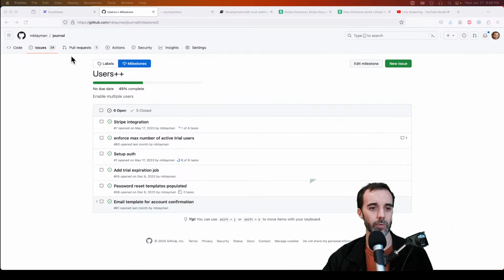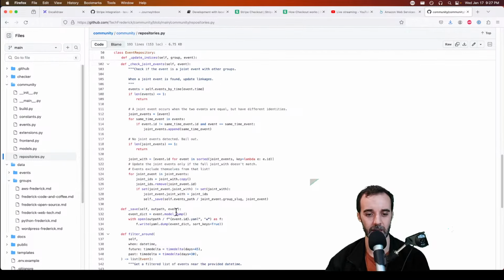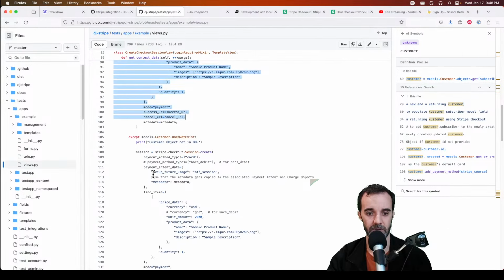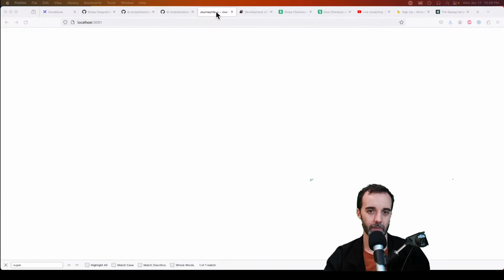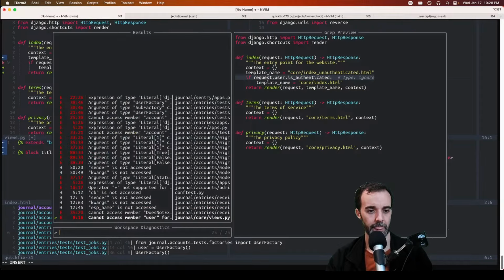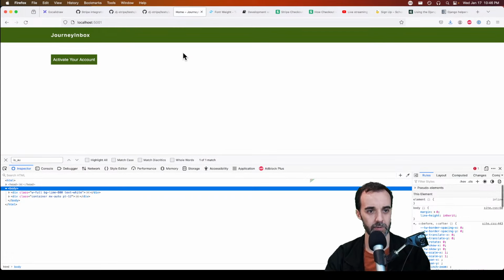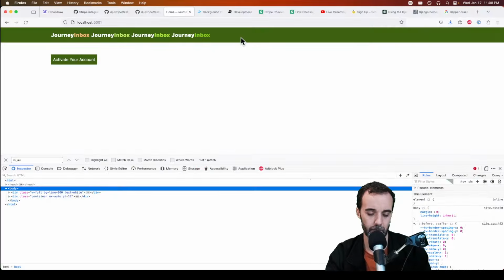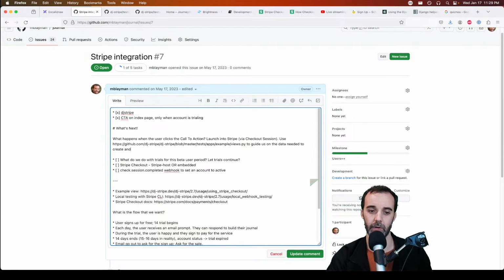Design and Stripe - Building SaaS with Python and Django #180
In this episode, I started with a plan to work on Stripe checkout, but realized that I needed to come up with a better plan and also improve the base template of the app. We ended up doing more design work than working with Stripe, but we ended the stream with a solid plan of what to do next.